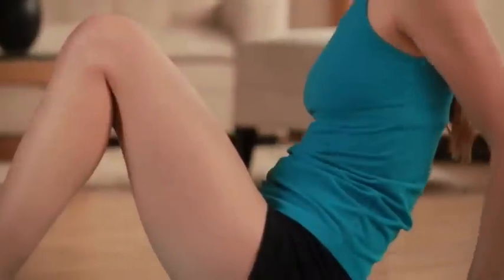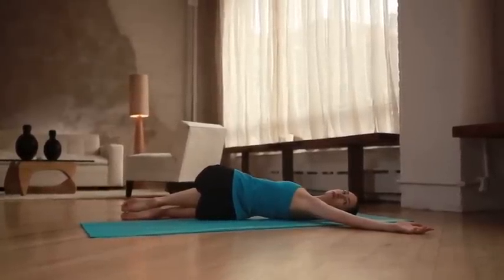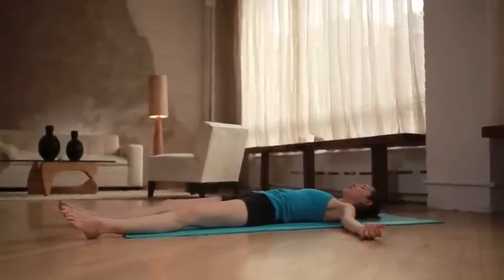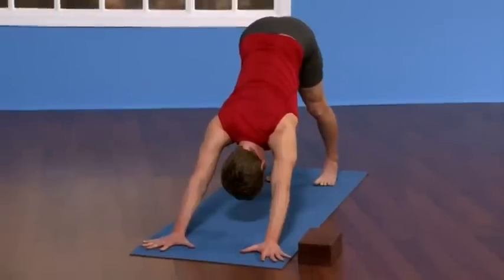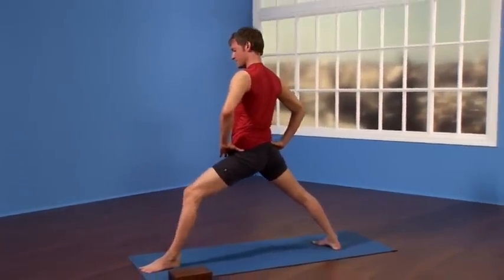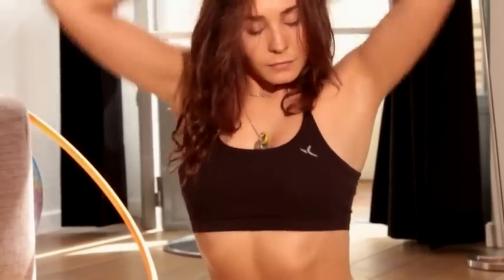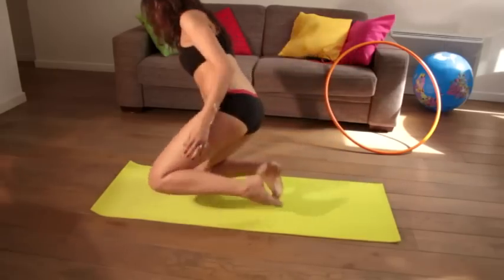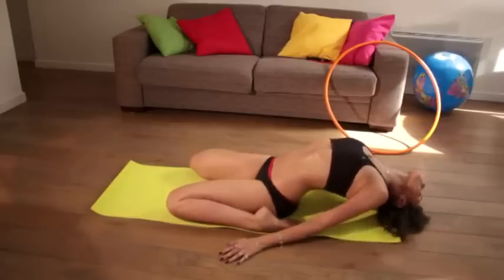Best Yoga Mat | Yoga Mat Review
The yoga mat you choose can have a massive impact on your yoga practice. It can be the difference between reaping all the incredible benefits of doing yoga, or only getting mediocre results.

There's two basic reasons why it's so important to choose the right mat. The first is that using the wrong mat can effectively wreck your enjoyment of yoga - I'll explain more about the pain and discomfort some mats cause later on. The thing is if you don't enjoy yoga then there's a very good chance you'll lose interest in it and stop doing it, and you obviously can't derive any benefit from something you're not doing.

The second reason is that a lot of mats on the market which are sold as yoga mats aren't really designed specifically for yoga, so they don't allow you to perform yoga properly. They might be fine for other forms of exercise or movement, but yoga has specific requirements, and they just don't meet them. You'll get the best results when you're able to maximize your performance, so want a mat which faciliates it.

And that's why you want to proceed with care -- it will make a big difference in the long term.

There’s just a few things to consider before you're ready to buy a mat, and now I'll quickly guide you through the most important ones.

You want a mat that's durable, that can stand up to vigorous use. There's a lot of mats on the market which tear or rip very easily - and you obviously don't want to have to buy a new mat every few weeks.

A 'true' yoga mat needs to be at the right level of thickness for yoga practice. Mats which are too thin don't provide enough cushion from the ground, so they cause pain, discomfort, and damage your joints. On the other hand, mats which are too thick don't allow you to balance and inhibit yoga performance generally.

If you have any kind of joint condition then it's best to speak to an experienced yoga instructor before buying a mat or starting yoga.

Your mat needs to be sticky enough to stop you from slipping while you're moving around on the mat. Slips are dangerous, so preventing them is one of the key functions of a yoga mat.

Remember, when buying your yoga mat, make sure it has good traction, amble padding and easy to clean.

Best Yoga Mat